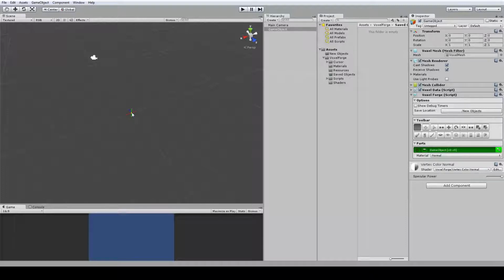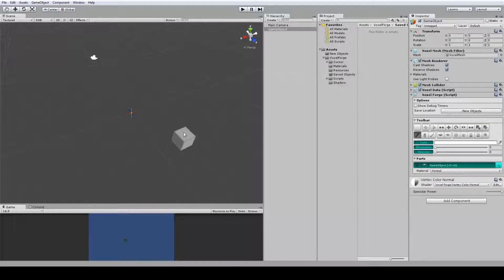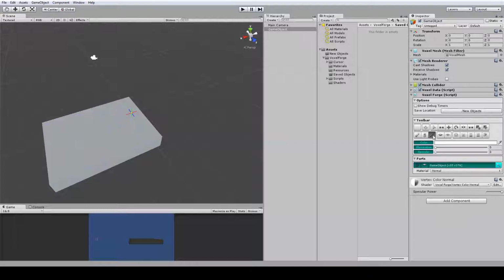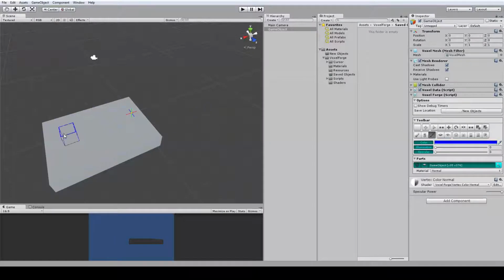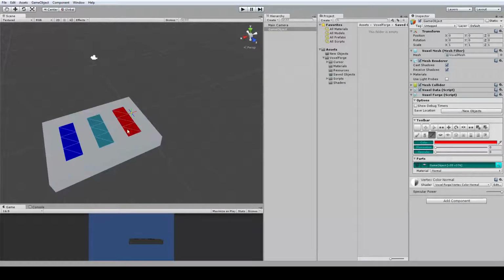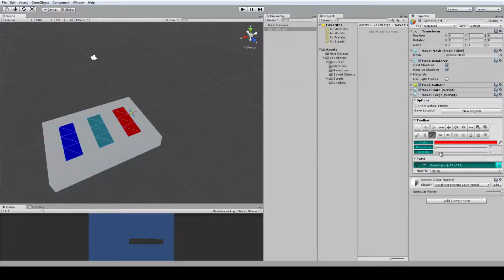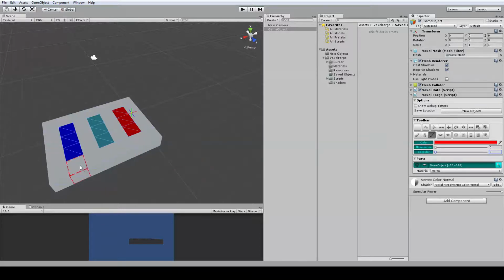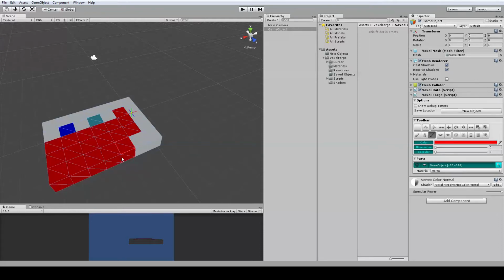Voxel Forge: Tutorial 2 - Your First Voxel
Voxel Forge is a Unity Editor extension that was created to allow for rapid voxel asset generation from within Unity.

This tutorial covers adding, removing, and painting your first voxels.